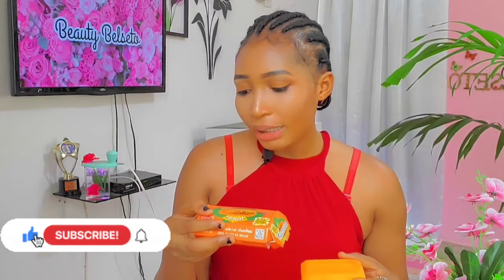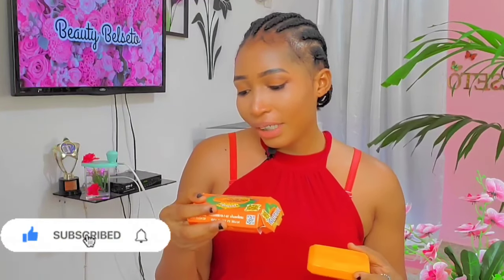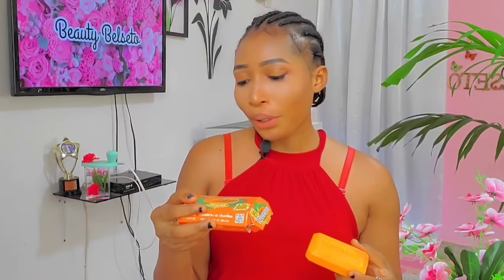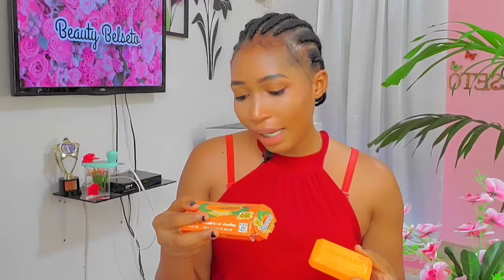Asantee papaya and honey soap /latest review #2022 /a must watch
Your skin will glow like crazy once you start using this soap.
In this video, i will be sharing My honest review on Asantee papaya  soap. It is the Best lightening soap of all time and you can't go wrong with it.

Asantee is of course one of the best brands in Thailand.

7 skincare mistakes you should never make.